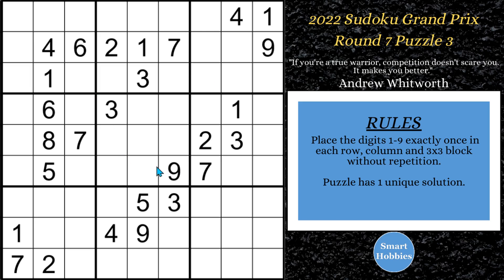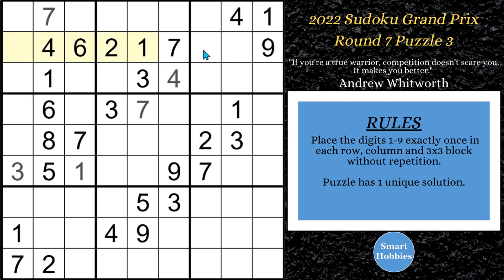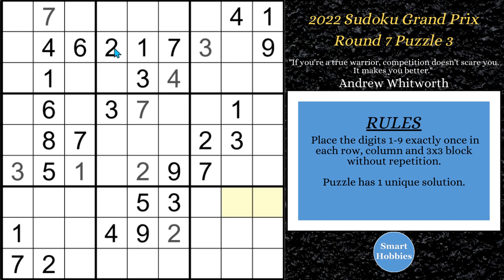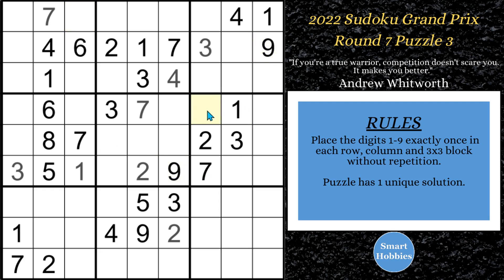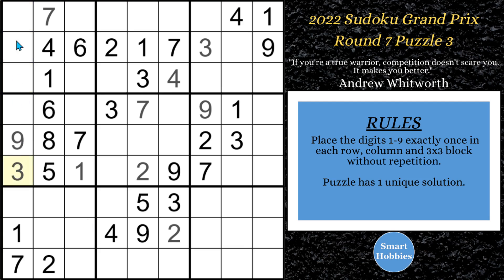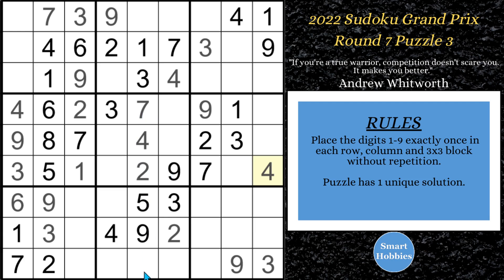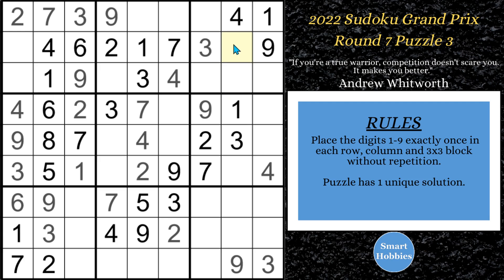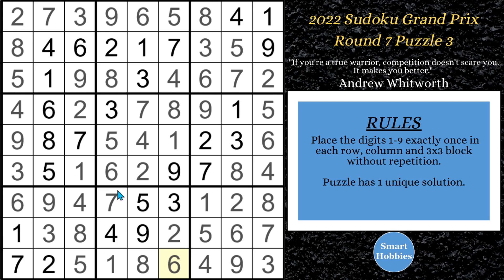How To SOLVE CHAMPIONSHIP SUDOKU PUZZLE With Hidden Pairs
In How To SOLVE CHAMPIONSHIP SUDOKU PUZZLE With Hidden Pairs by Smart Hobbies, I will show you how to solve World Puzzle Federation 2022 Sudoku Grand Prix Round 7 Puzzle 3 with Hidden Pairs. I solve the puzzle logically and explain all the expert Sudoku tips, tricks, and strategies as I apply them.

Strategies demonstrated in this video:

Hidden Single
Naked Single
Full House
Pointing Pair
Naked Pair
Hidden Pair
Naked Triple

I used the free software program F-Puzzles for this solving video.